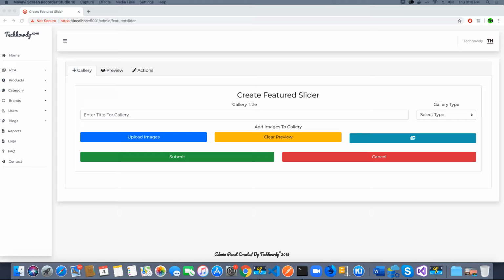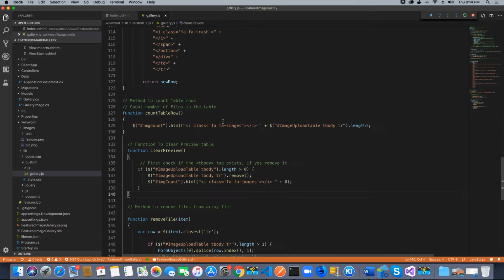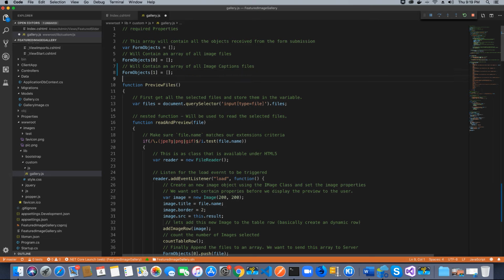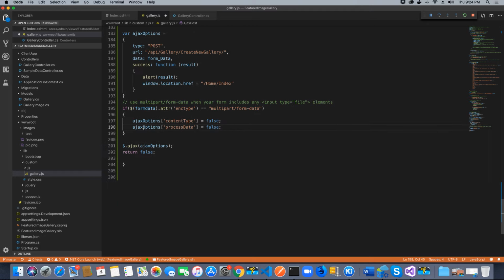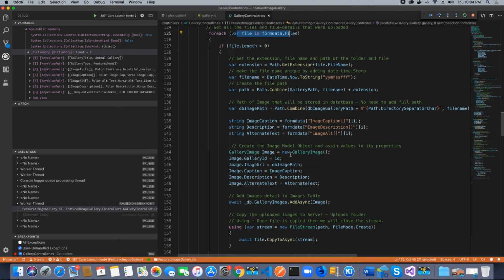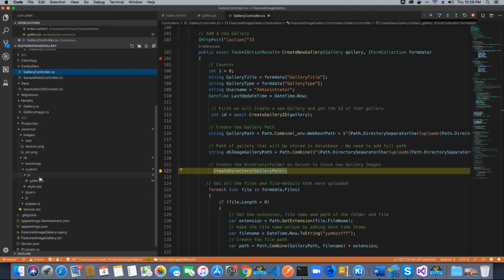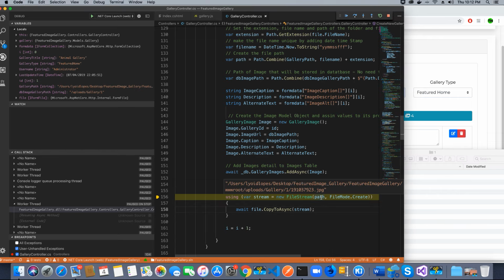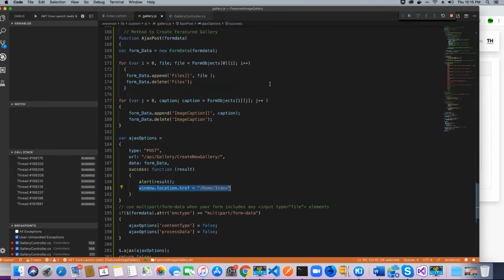Featured Image Slider - Angular 8 | Asp.Net Core 2.2 - Image Uploading & Testing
In this video tutorial we will be adding the Image upload functionality and testing the uploader, to make sure its working as expected, We will also confirm by checking the changes take place on Server and Database.